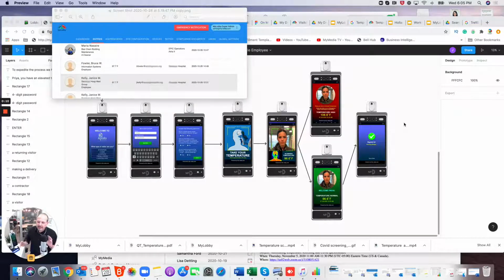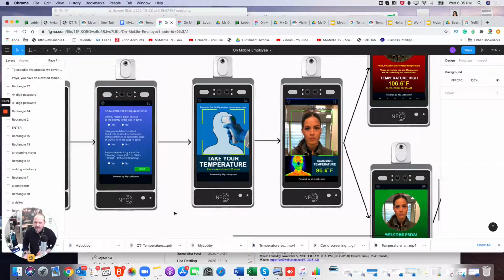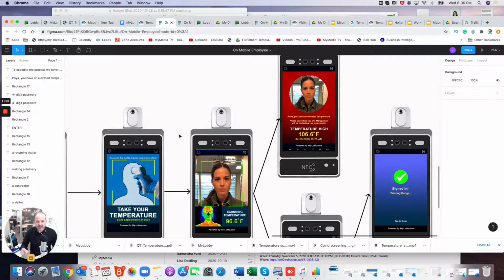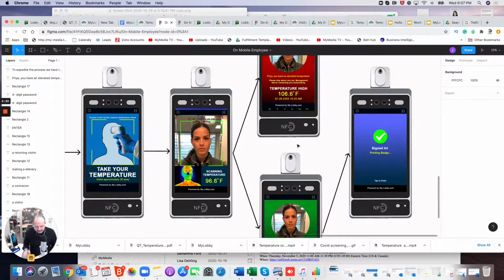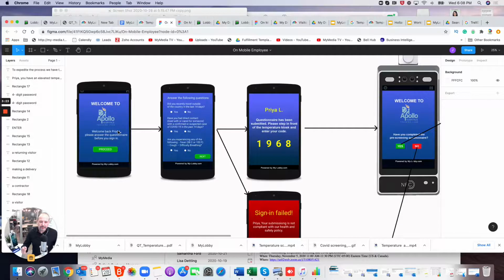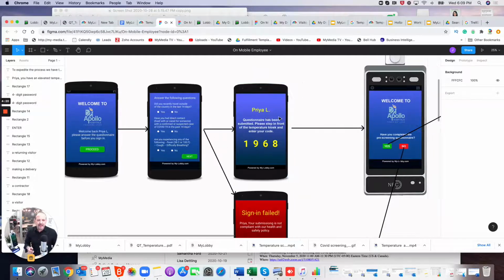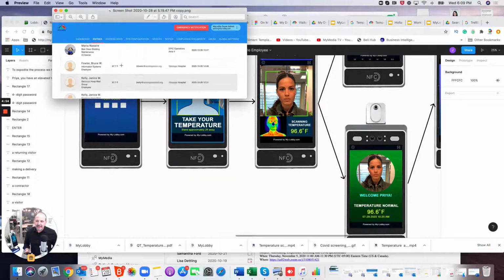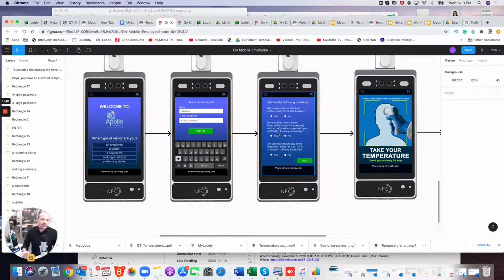Employee workflow Demo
Temperature Kios is integrated with the MyLobby system where you can have your COVID questions and the temperature data all in MyLobby platform. All data is stored in one database and it's a lot easier to manage, track, trace and call those data anytime you need it.